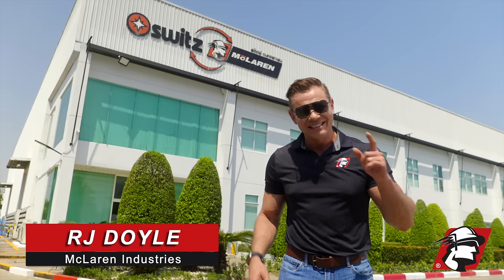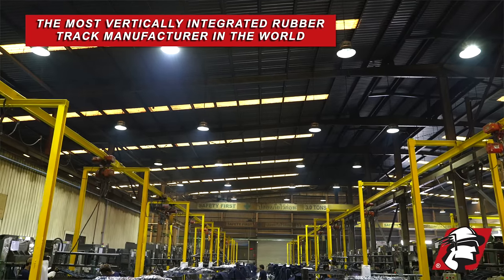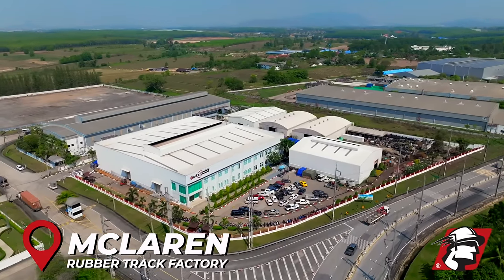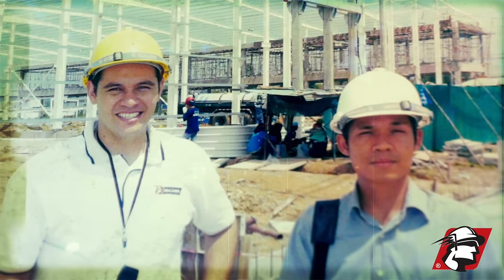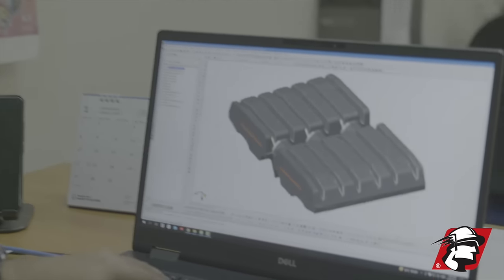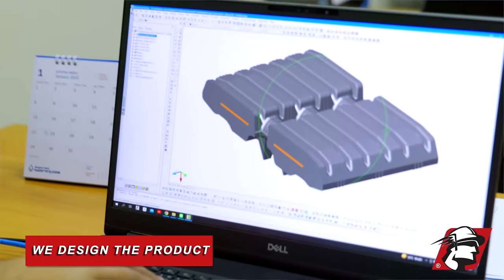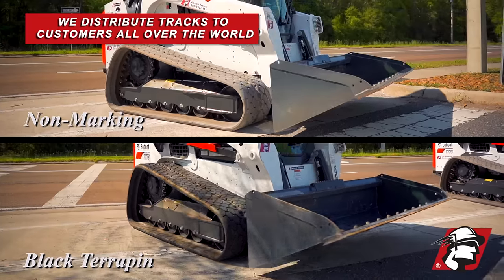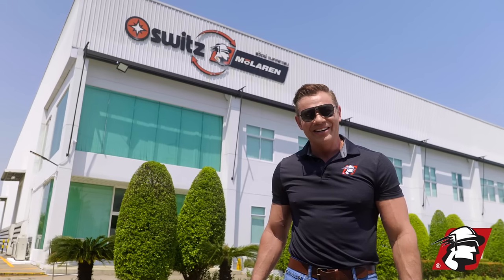Mclaren Rubber Track Factory Story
McLaren Industries is a privately-owned, U.S. company, founded in 1997. The company is widely recognized as a high-quality manufacturer of OEM and aftermarket rubber tracks, over-the-tire tracks, solid tires and attachments for a broad range of construction machines, carrier vehicles and agricultural equipment.
The state-of-the-art rubber track manufacturing plant was build from ground zero in Thailand, the world’s largest producer of natural rubber.  In 2017, McLaren’s factory in Thailand was certified ISO 9001: 2015 by SGS SA, the world’s leading company for inspection, verification, testing and certification.
Now we have over 500 employees and we produce over 150,000 rubber track per year out of this facility.
What sets Mclaren apart from its competitors is that we are the most vertically integrated rubber track manufacturer in the world.
At McLaren, we design our product, we build machines that makes our rubber tracks and we distribute them to our customers all over the world.

If you are looking for purchase rubber tracks, McLaren is the best rubber track manufacturer in the world.